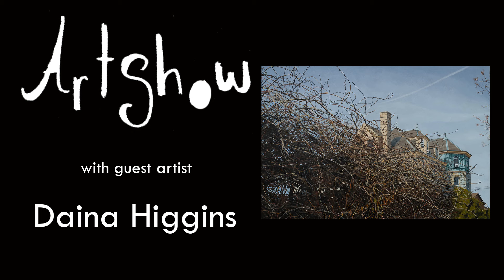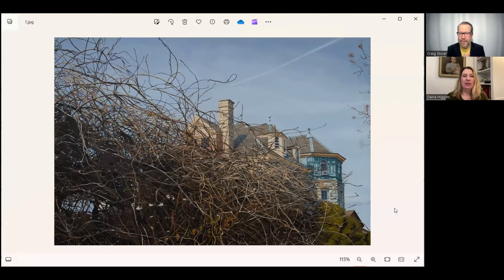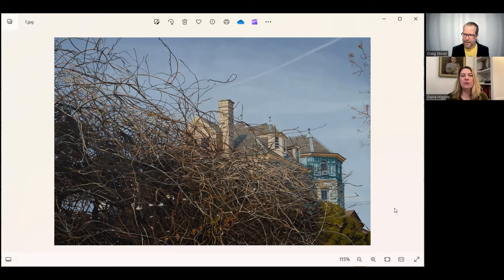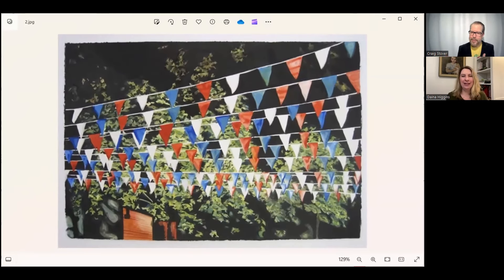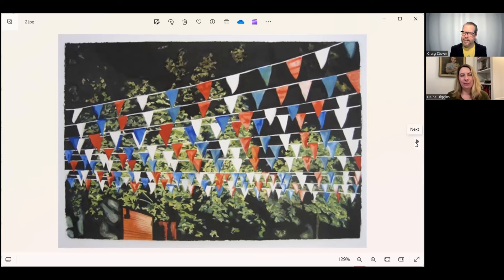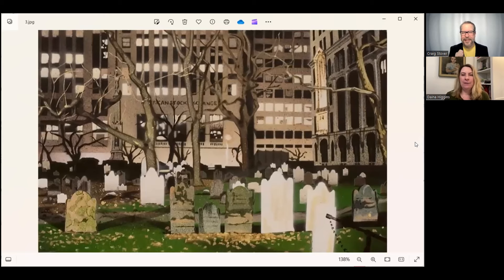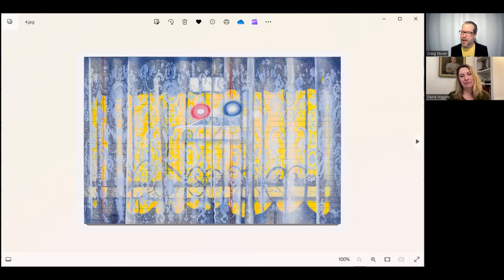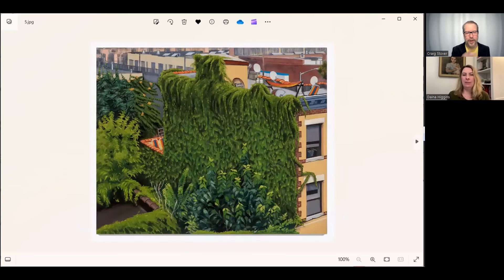ArtShow with artist Daina Higgins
On this episode of ArtShow, artist Daina Higgins sits down to talk with host Craig Stover about her life and art.  Daina talks about a few of her artworks and how they came to be as well as her methodology and source materials.  She also discusses how she uses a variety of artistic mediums and how things like spray paint has made it's way back into her work.

Daina Higgins is a painter working in oil, gouache, watercolor, and spray paint. Her work has been exhibited nationally in New York, Columbus, Philadelphia, Boston, and Los Angeles. Her work has been featured in 16 solo exhibitions since 2005. In the fall of 2023 she mounted a solo exhibition at the SUNY Westchester Community College Art Gallery. In 2021 she mounted a solo exhibition at Contemporary Art Matters in Columbus, Ohio. Recent group exhibitions include Basin Gallery (Brooklyn, NY), Cerulean Arts Gallery (Philadelphia, PA), Woodmere Art Museum (Philadelphia, PA), and Piano Craft Gallery (Boston, MA).

She has been featured in various publications including The New York Times, The Brooklyn Rail, ArtNews, The Columbus Dispatch, The Village Voice, and Create Magazine. In 2006 Roberta Smith reviewed her exhibition at Elizabeth Harris Gallery, ending her review with “[she]…creates a poetic awareness of the passage of light, moving through the world, bouncing off things and making visual experience fleetingly possible.” That same year, her graffiti was featured in Nicholas Ganz’ book Graffiti Women: Street Art from Five Continents.

Higgins has been awarded numerous grants and prizes including the prestigious Joan Mitchell Foundation MFA Grant, three grants from The Elizabeth Greenshields Foundation, The Artist’s Fellowship Grant, and the Silas H. Rhodes Merit Scholarship to attend The School of Visual Arts, where she earned her BFA in 2001.

Her work is in the public collections of the Columbus Museum of Art and the Pennsylvania Convention Center, where it is on permanent view. She is a member of the Long Island City Studio collective in Queens, NY. She is represented by Contemporary Art Matters in Columbus, Ohio.

Higgins received her MFA from Queens College, City University of New York in 2009.